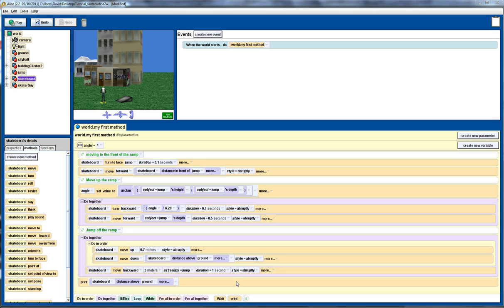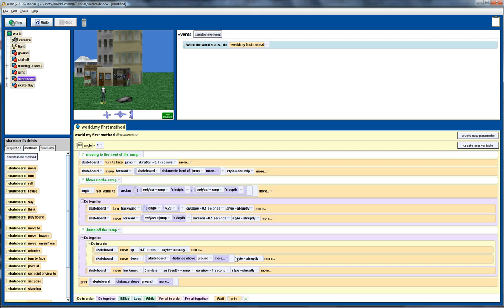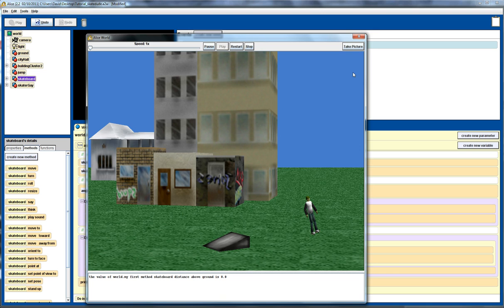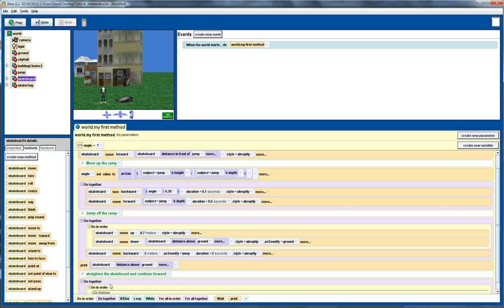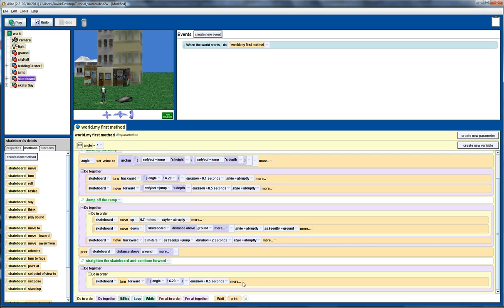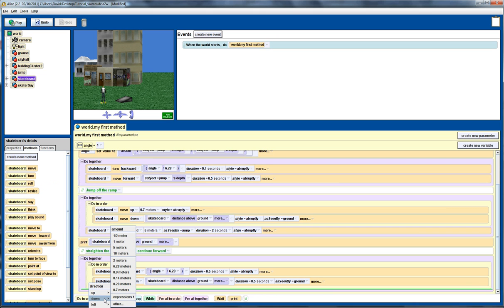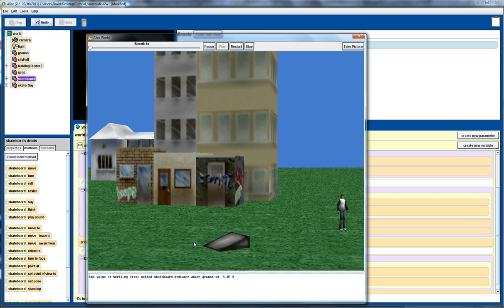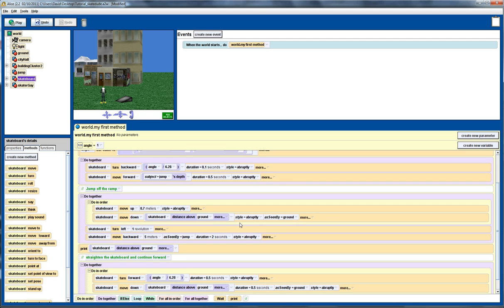Alice 2.2 Tutorial: skateboarder (part 2)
This is a continuation of the skateboarder tutorial. This tutorial demonstrates the as seen by attribute, as well as the use of functions and do together blocks.